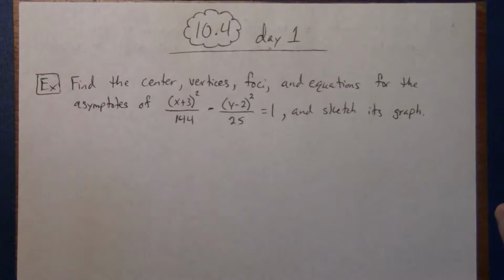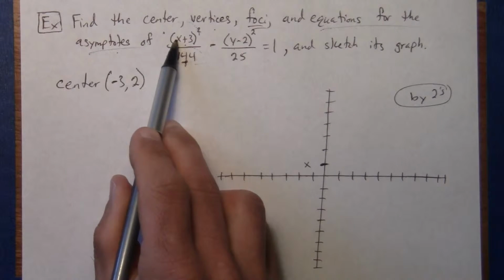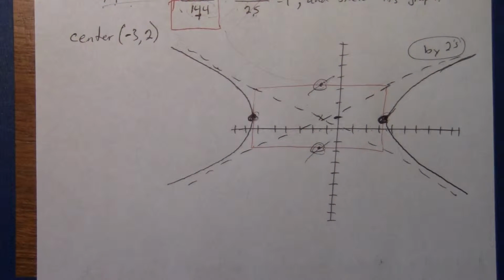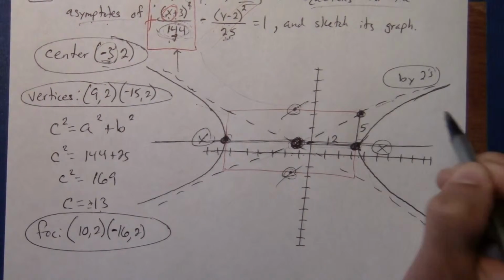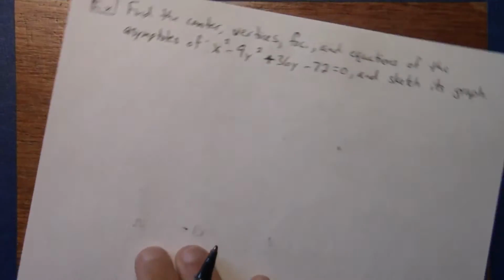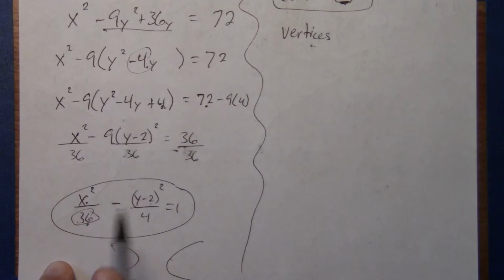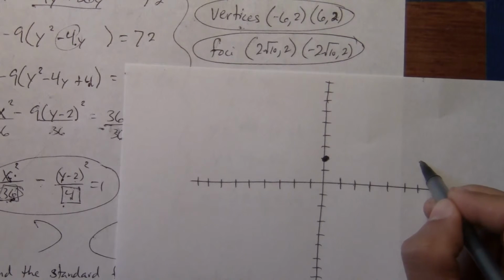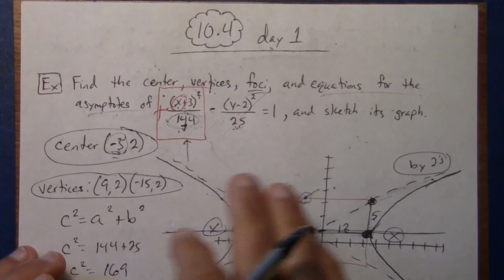10.4 day 1